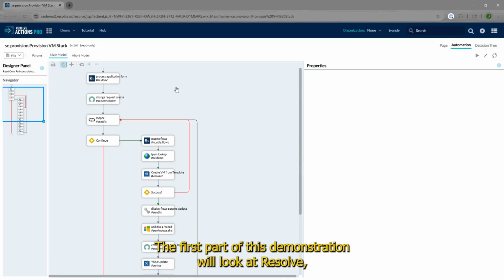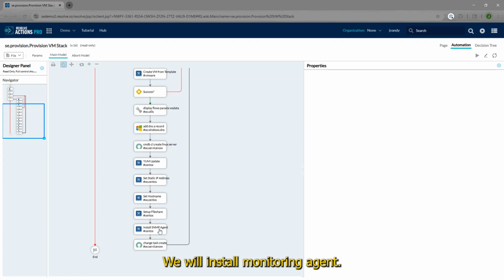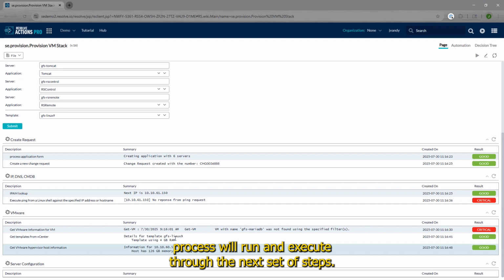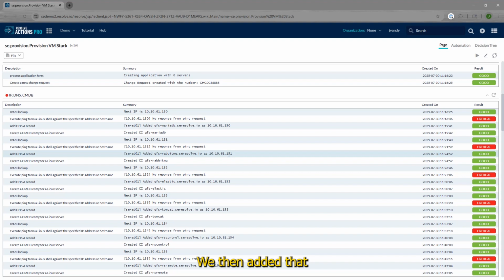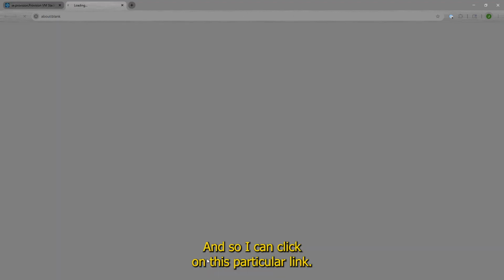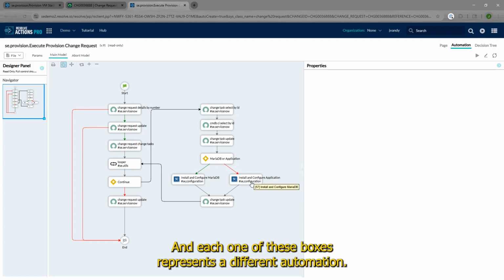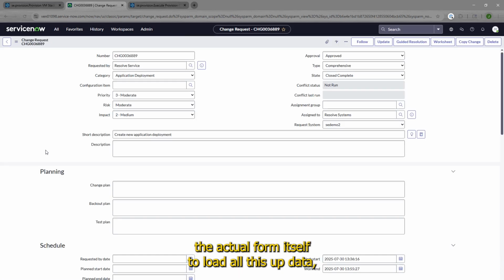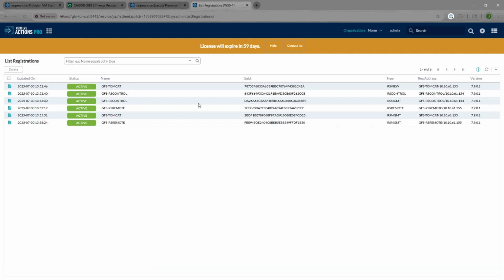Provision & Deploy Applications in Minutes with Resolve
Automate end-to-end application provisioning with Resolve Actions.

In this demo, we walk through how Resolve automates the entire process of provisioning virtual machines (VMs) and deploying applications—starting from a simple request form, all the way to fully configured and monitored servers.

You'll see how Resolve:

✅ Accepts a provisioning request via a web form
✅ Integrates with IPAM to assign IP addresses
✅ Provisions VMs from templates in VMware
✅ Configures static IPs, hostnames, and DNS records
✅ Mounts file shares and installs monitoring agents
✅ Creates and manages change requests automatically
✅ Deploys applications with custom Linux scripts and firewall configs

This video showcases how IT teams can reduce manual effort, minimize errors, and accelerate time-to-value by automating complex provisioning workflows.

🔧 Tools used: Resolve Actions, VMware, DNS, IPAM, CMDB
📦 Use Case: Infrastructure automation, change management, app deployment
👍 Like this video if you want more automation demos!